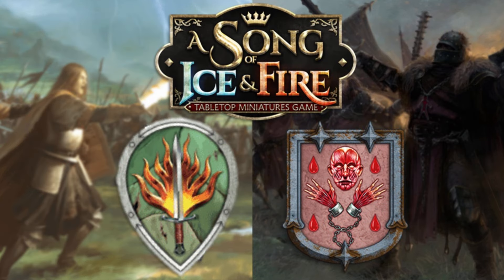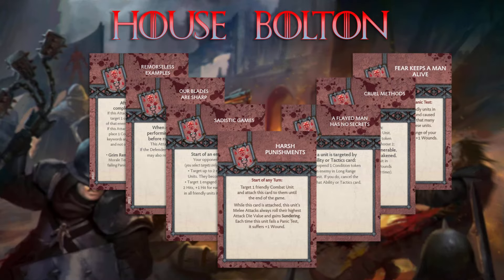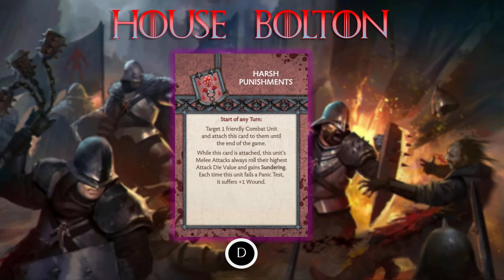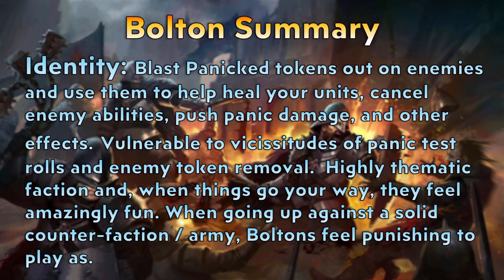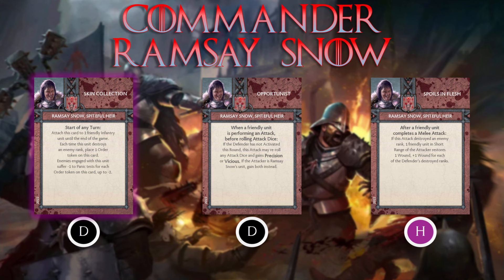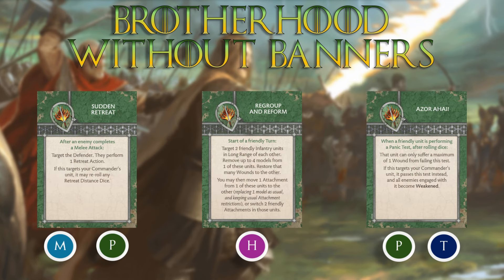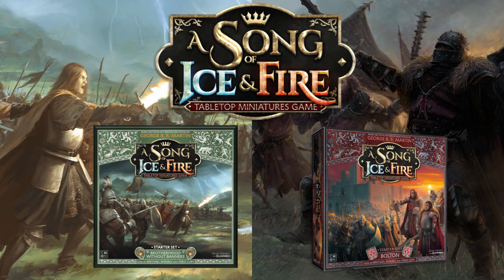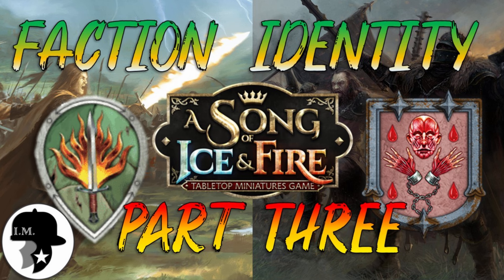Faction Identity - Part Three - A Song of Ice & Fire (ASOIAF) - Bolton & Brotherhood Without Banners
Welcome to Part Three, the final installment in our series on Faction Identity in the A Song of Ice and Fire tabletop miniatures game (ASOIAF), developed by CMON.  In this final installment in the series, I focus on the two most recently released factions for the game: House Bolton and the Brotherhood Without banners.  I will provide a graphical representation of each faction's strengths and weaknesses, and provide an overall commentary on that faction's playstyle.  In this video, I will also provide a review of each of these two factions' Commanders, giving their tactics cards the same treatment as the factions' tactics cards.  I hope this video series will be enjoyable by new and veteran players alike.

Chapters:
00:00 Introduction
02:47 House Bolton
07:25 Bolton Review
12:42 Bolton Commanders Review
20:26 Brotherhood Without Banners
24:06 Brotherhood Review
27:31 Brotherhood Commanders Review
36:35 Outtro